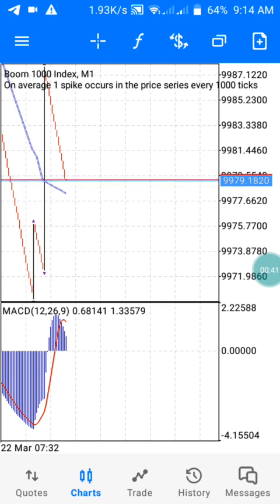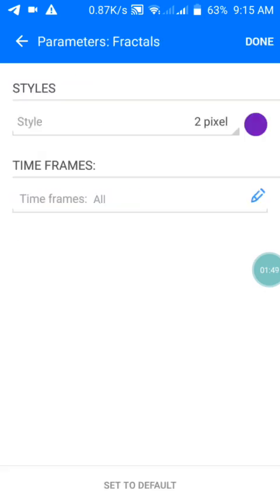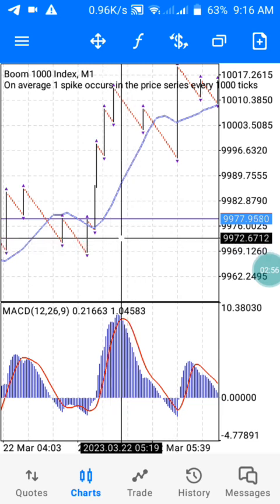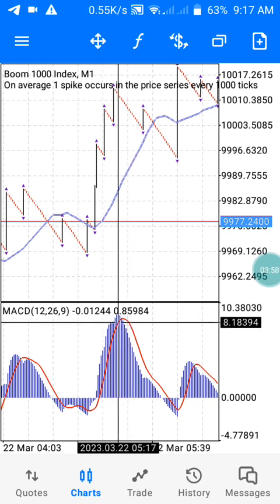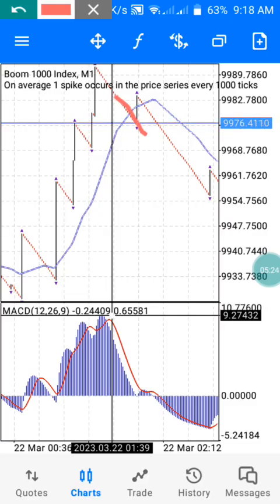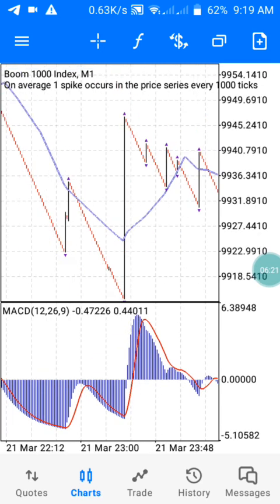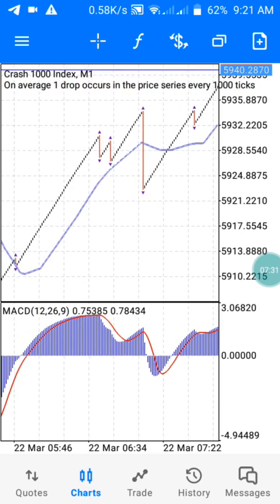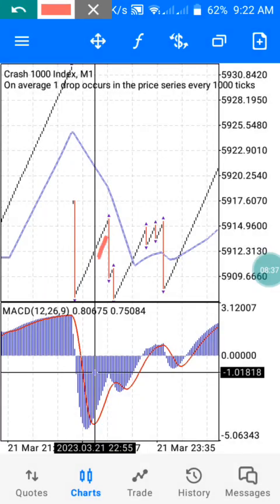Boom Index - MACD Strategy 2024